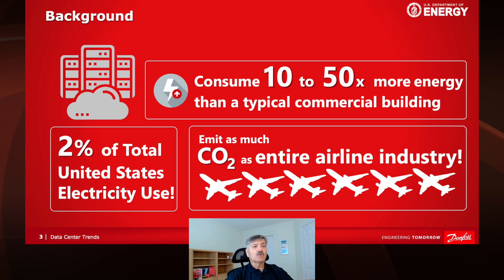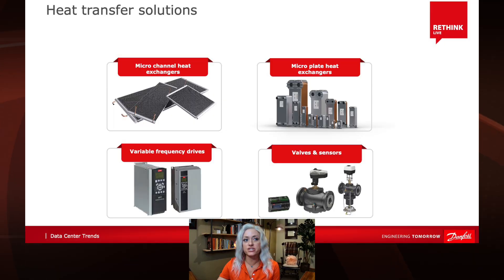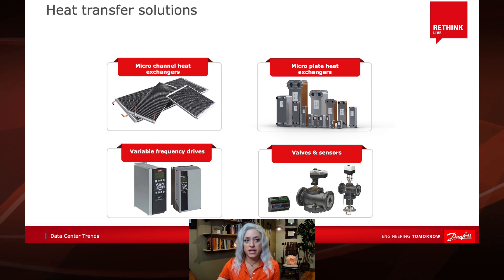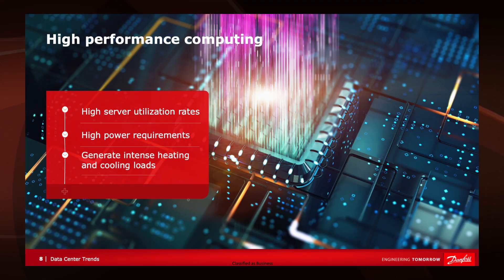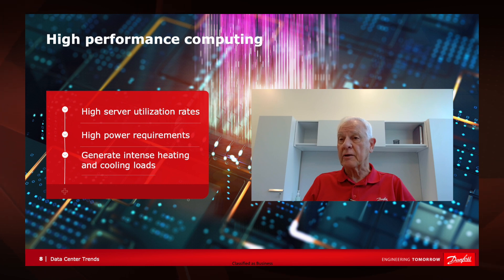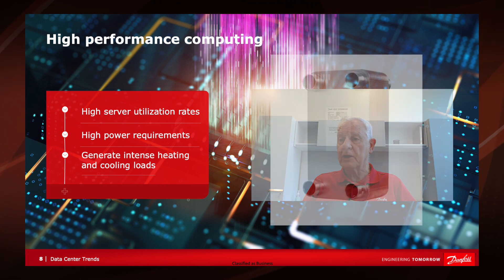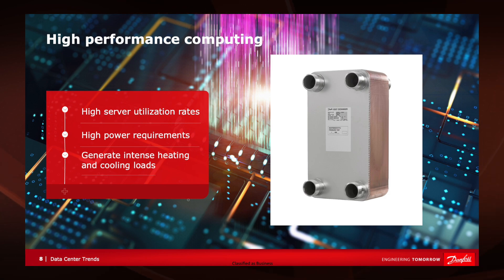Data Center Trends | Danfoss RETHINK Live 2023 Conference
Did you know data centers account for about 2-3% of global electricity consumption?

The more pressing question is: What can be done about this alarming statistic?

Join Danfoss Data Center experts Rami Dalbah, Evangeline Klingbeil, Ken Koehler and Michael Strouboulis for a conversation highlighting the key areas where Danfoss can help data centers stakeholders achieve their ESG and sustainability goals through decarbonization.

RETHINK Live is an online global series of events, powered by Danfoss Climate Solutions and aiming to spark a larger conversation on uncovering new, sustainable ways to operate in the world of HVACR.

The second Danfoss North America event focused on the journey to net zero buildings. Urbanization is changing the global landscape. Cities are growing rapidly, making decarbonization more critical than ever before—given that nearly 40% of global CO2 emissions derives from buildings.

It’s time to rethink how buildings can be the cornerstone of a smart, carbon-neutral economy. With a strong foundation for more sustainable buildings already in place, we’re committed to helping you navigate your journey to Net Zero by sharing our latest intelligent solutions—and insights, expertise, and advice from the frontlines of sustainable building innovation.